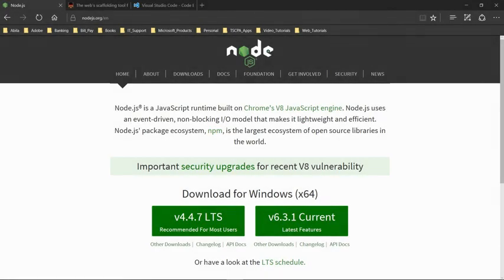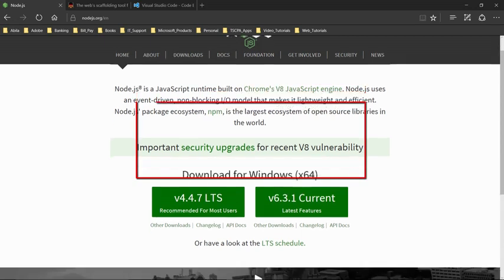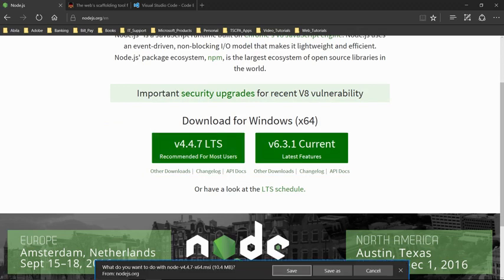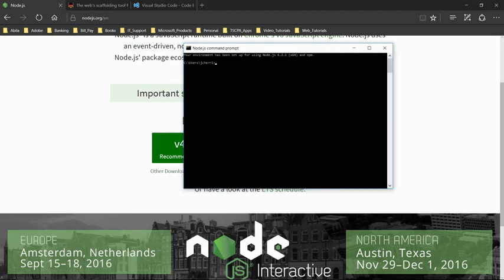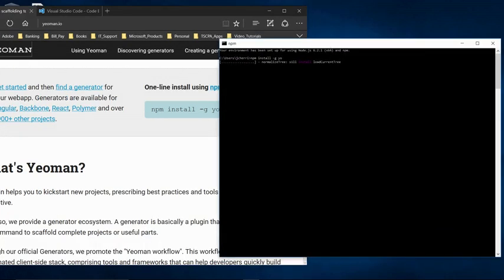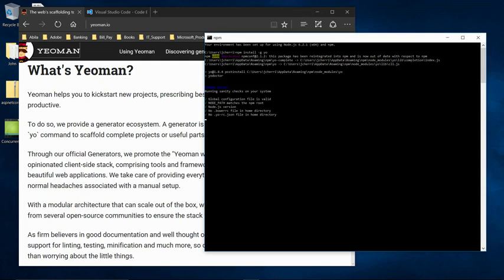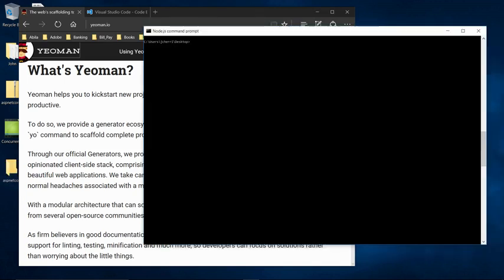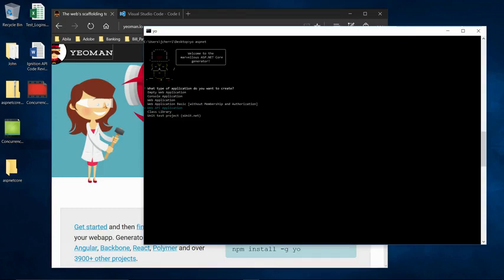Windows - Install VS Code, Yeoman, Node.Js & The Asp.Net Core Generator